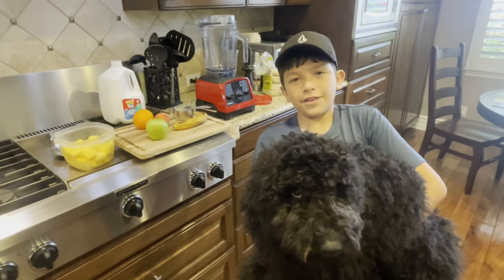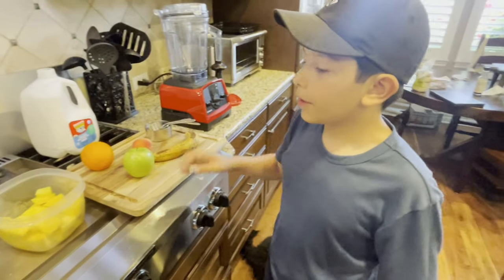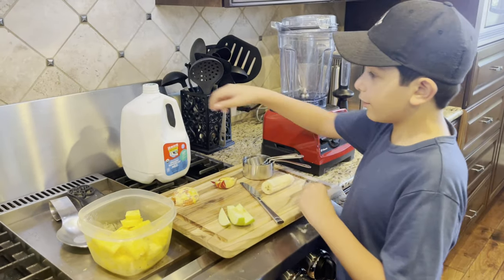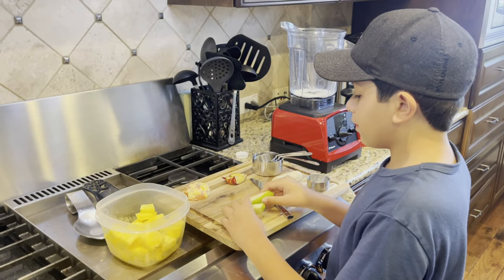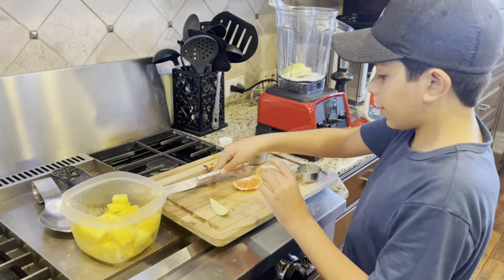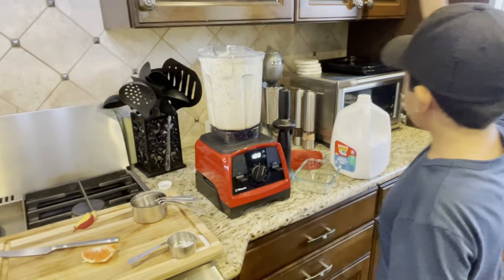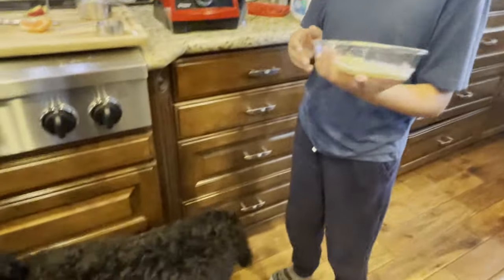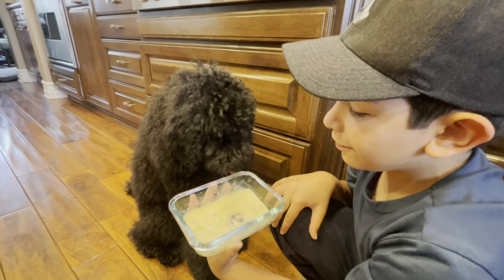Orange Banana Apple Smoothie for Dogs